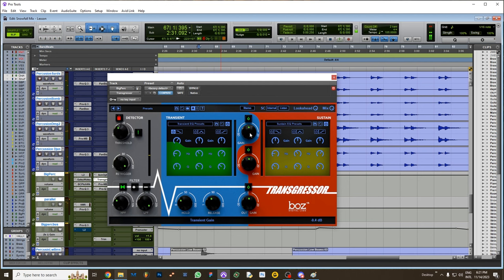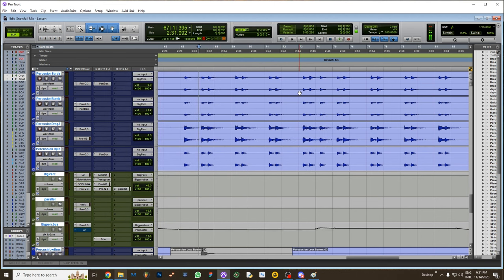Orchestral Mixing Tips #50 - Double Decker Transient